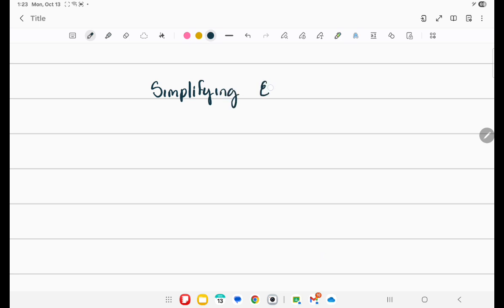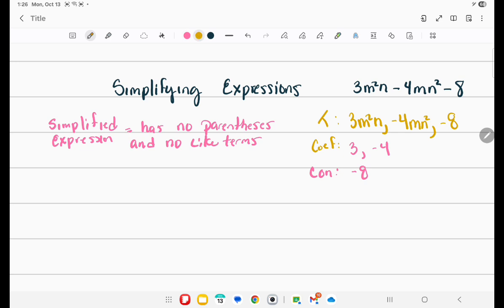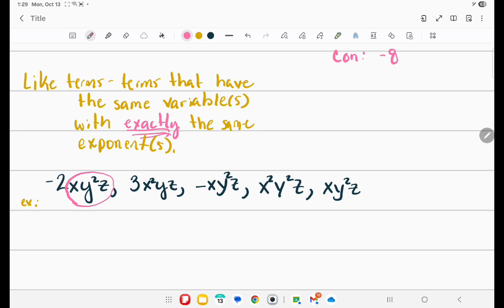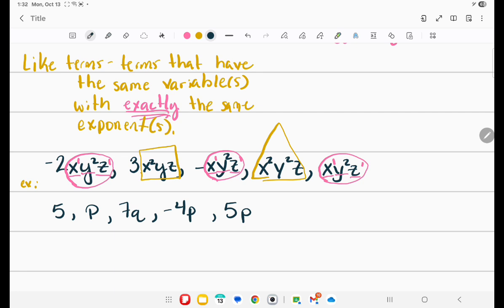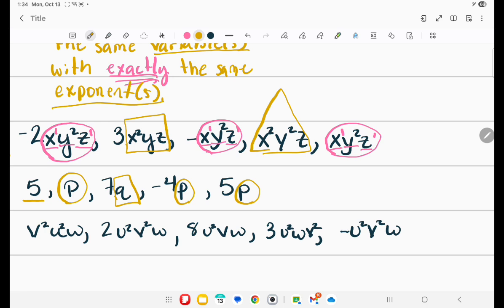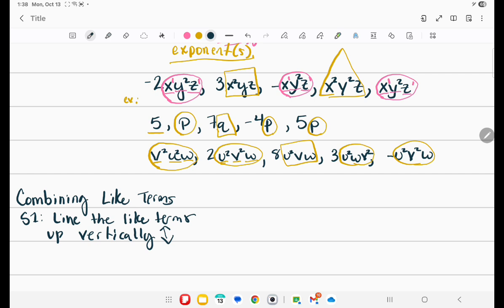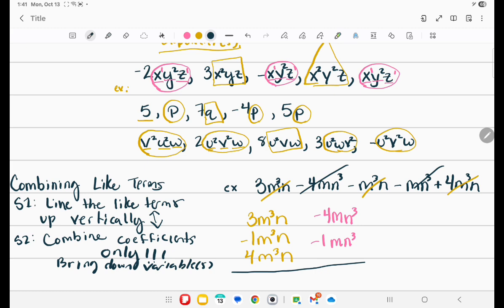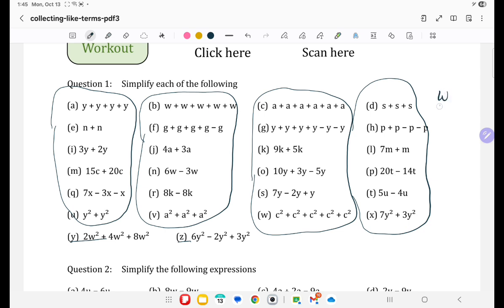Simplifying Expressions (Combining Like terms Intro)